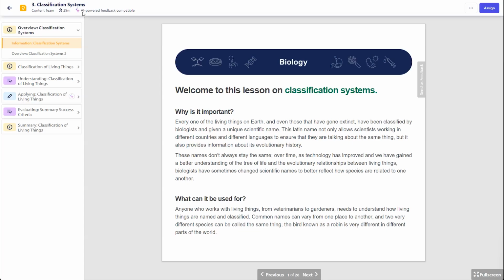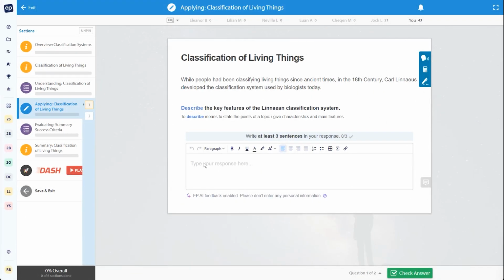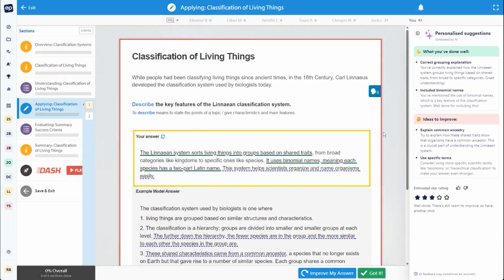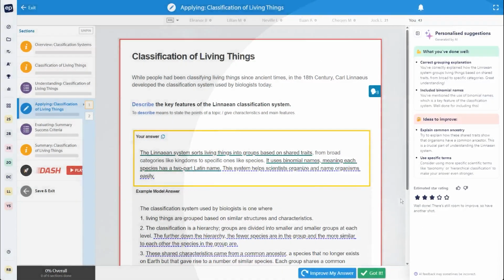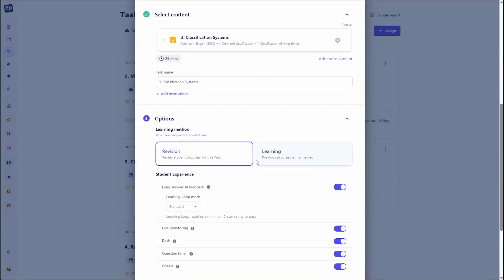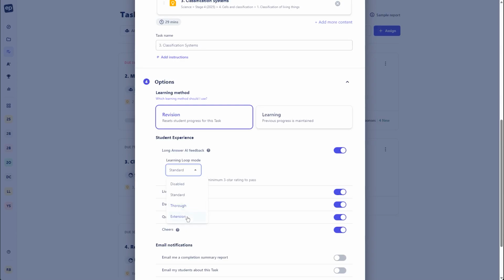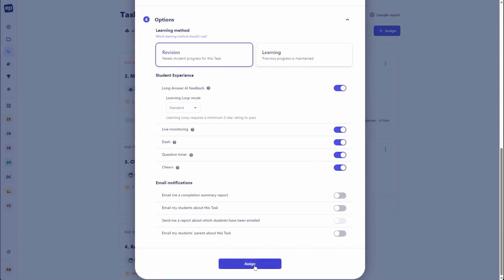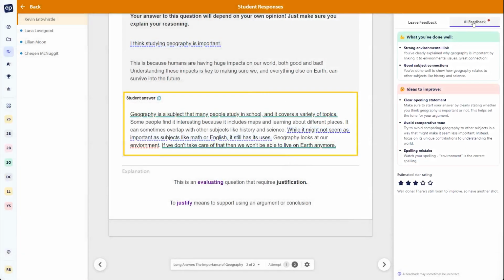EP's AI Powered Feedback Tool (April 2025 update)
To learn more about our AI Powered Feedback tool head or request a demo